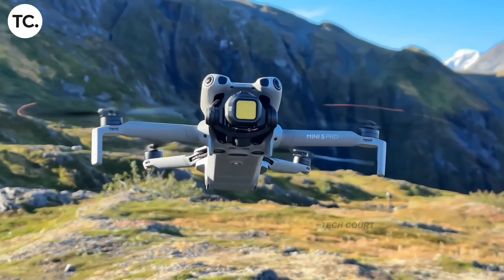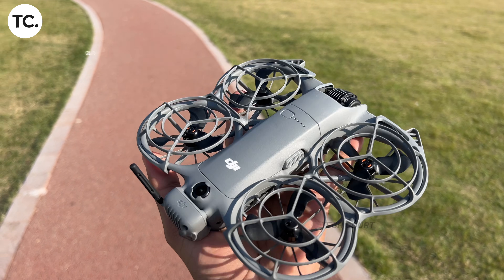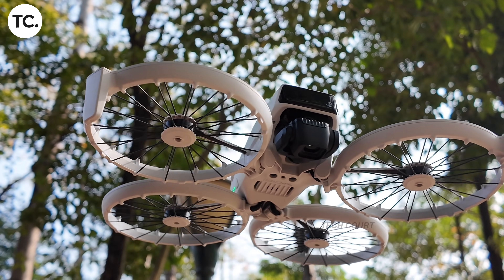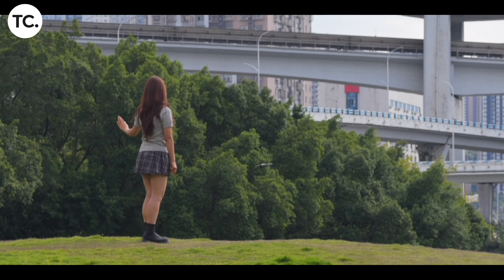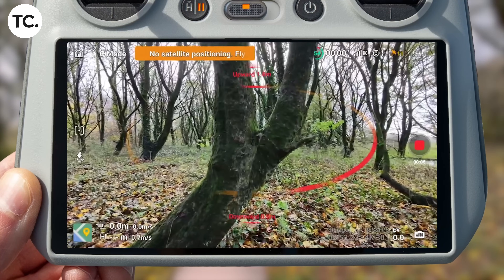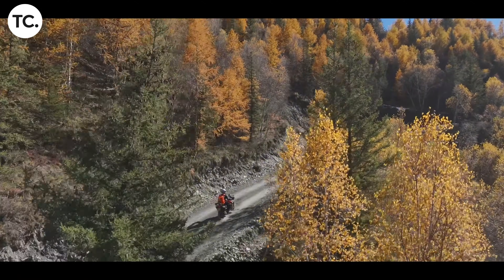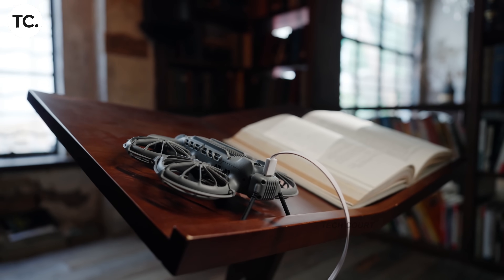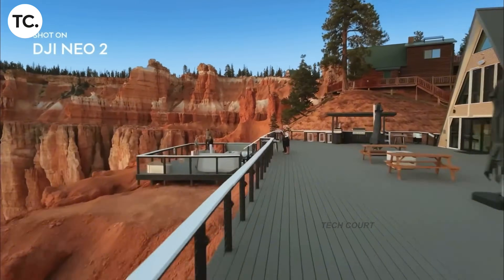THE HIDDEN DJI FLY UPDATE - Mini Drones Restricted! 🚫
DJI has quietly introduced a software-level change that affects how its smallest drones behave in the UK, and many pilots won’t notice it until they’re already in the air. This isn’t a new law and it isn’t a hardware issue, but it does change what mini drones are allowed to do depending on where you fly.

In this video, I explain what changed, how altitude limits are now being enforced, and why this matters most for pilots who fly in hilly or mountainous areas. We also look at why this creates a mismatch between UK flying rules and the way DJI’s software now handles altitude restrictions, even for legal and authorized flights.

This isn’t about panic or speculation. It’s about understanding how your drone behaves today, what you can realistically expect when flying in the UK, and why some shots that used to be possible may no longer be achievable with certain mini drones.

If you fly DJI mini drones in the UK, this is something you’ll want to be aware of before your next flight.